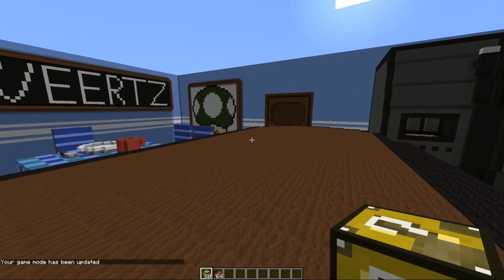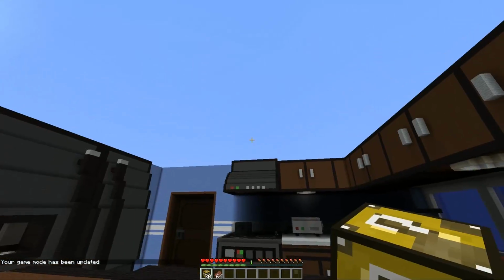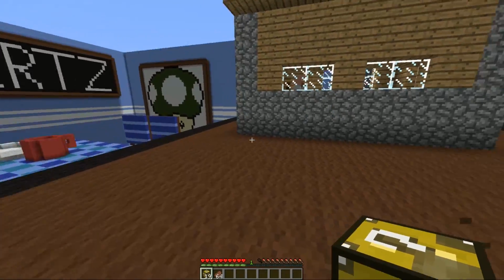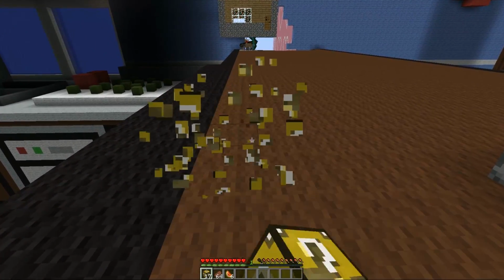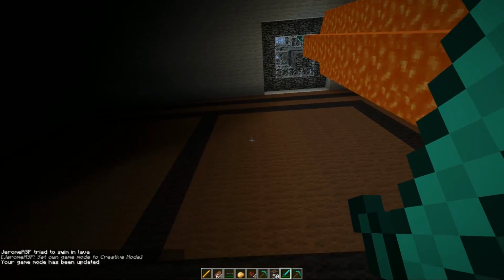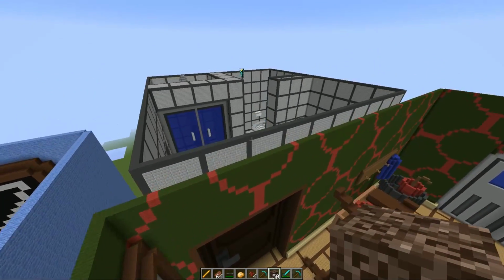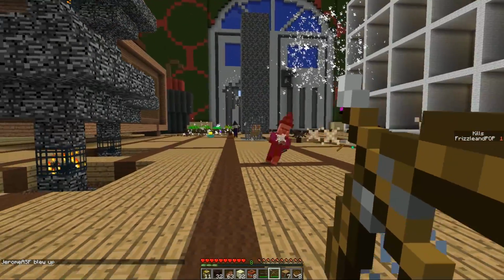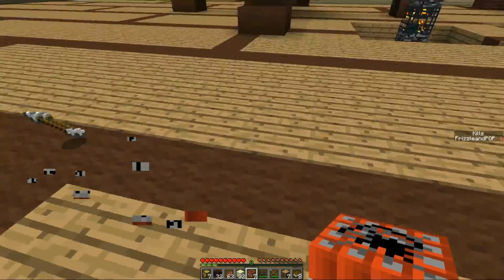BIGGEST LUCKY BLOCK DROPS EVER?! - Giant Lucky Block Minecraft Modded Battle W/JeromeASF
Today we play with the Giant lucky block minecraft mod!  And do a battle with it! Lets see get 65 likes.
Download the mods used in this video!